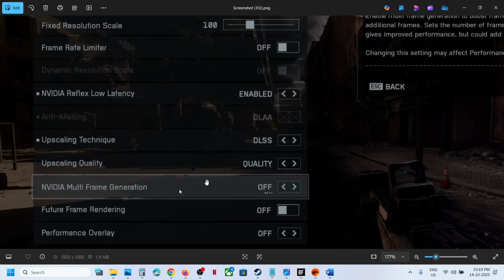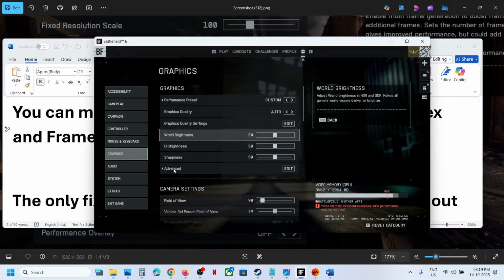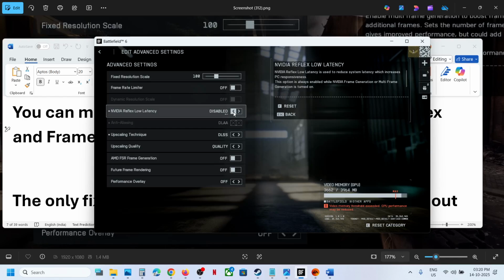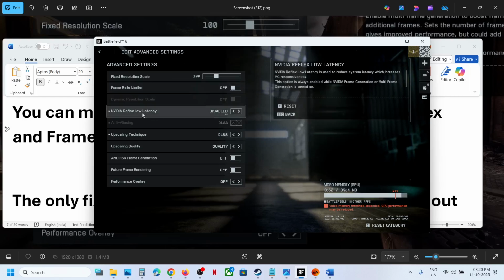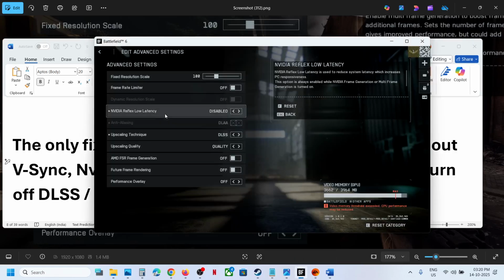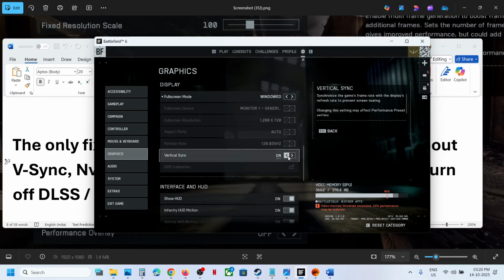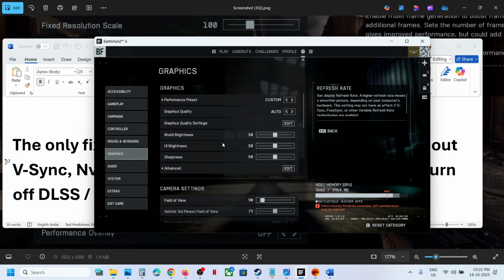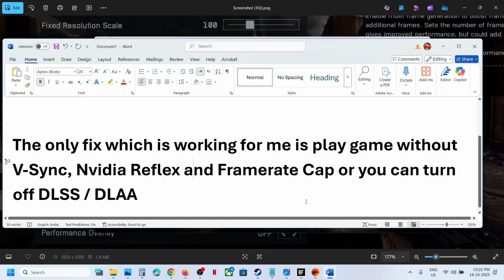Fix Battlefield 6 Starts With Frame Generation On/Frame Generation On By Default/Frame Gen Forced On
Workarounds: Battlefield 6 starts With Frame Generation On, Frame Generation Turned On By default in Battlefield 6, Battlefield 6 Frame Generation Forced On PC,Battlefield 6: Frame Generation is randomly turning itself on